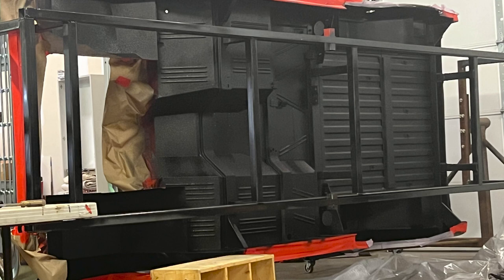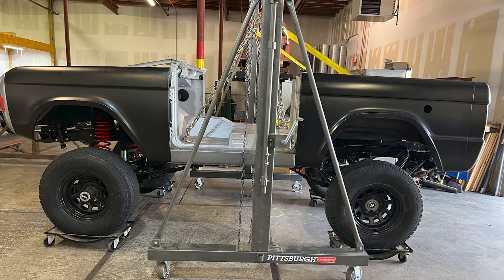Bronco builds, insurance, and rust - The Broncast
Bronco Insurance, everyone needs some. DIY or PAY - RUST issues. Parts Corner:

Power Probe 3

Eastwood 2K Primer

Eastwood 2K spray paint